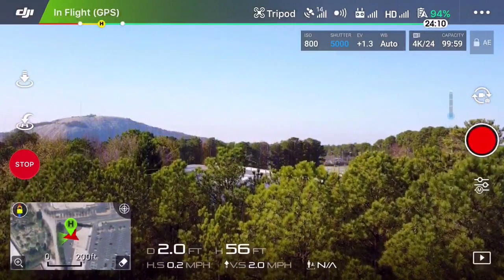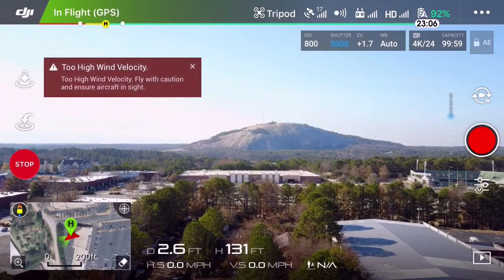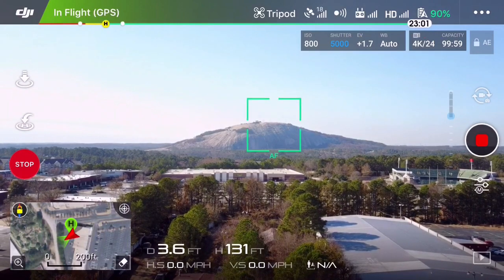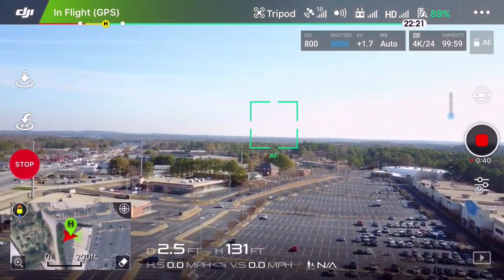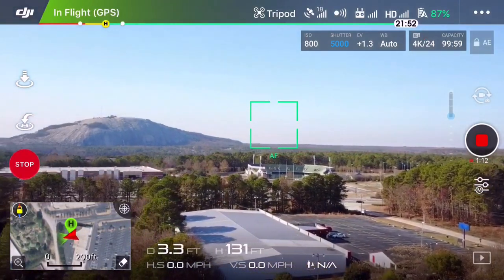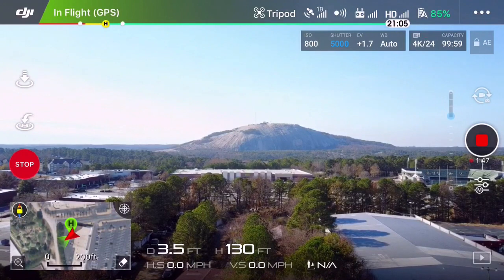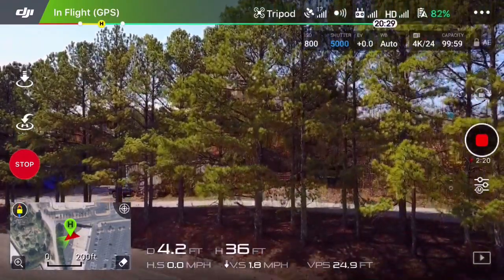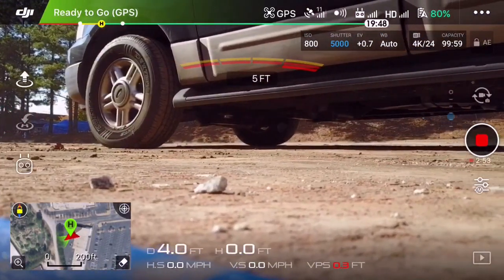DJI Mavic Pro ...Stone Mountain Ga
A laid back show about Vaping,Builds,and reviews of various products.This show is Live every Friday 8-10PM EST...Come watch!! If you want to Donate to help support my channel go Just a Short recording of Stone Mountain Using the DJI Mavic Pro...This is only in 720p...sorry I uploaded it from my phone :)